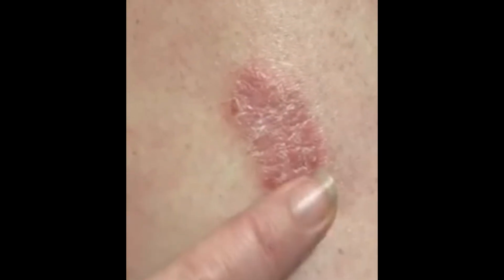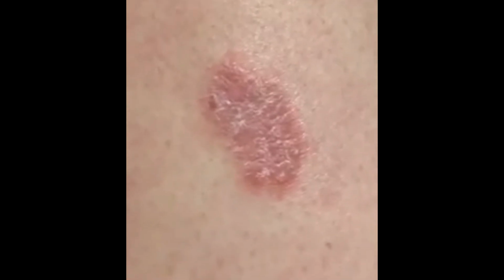Cherokee Gold Vs. Lupus Part 2: Dandelion Tincture Providing Relief!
Our friend, Heather, has been suffering from a Lupus SLE flare up for over a year. This January, before she got married, we tried Cherokee Gold's Exfoliating Facial Mask on her Lupus rashes. She received nearly instant relief! That discovery inspired the Gagoti team to create  a moisturizing / anti-itch spray that is easier to apply. Heather received the same relief... nearly instant & just as long lasting!

With the itch of the rashes under control, she still had very dark spots under her eyes. This is an indication that her liver needs cleansed. Heather started taking Cherokee Gold's Dandelion tincture and this video is her story, after 4-6 weeks taking the tincture.